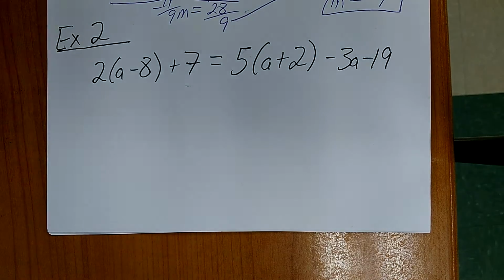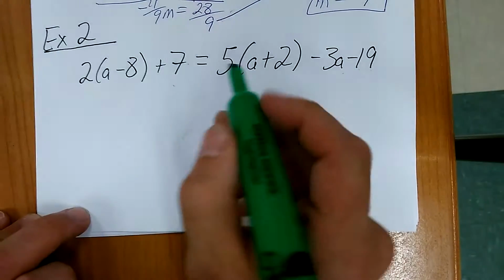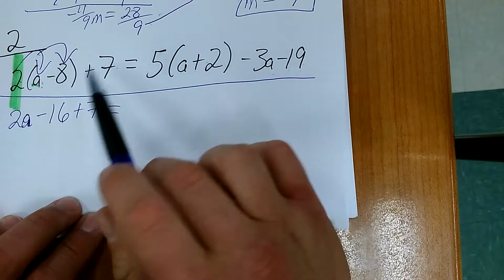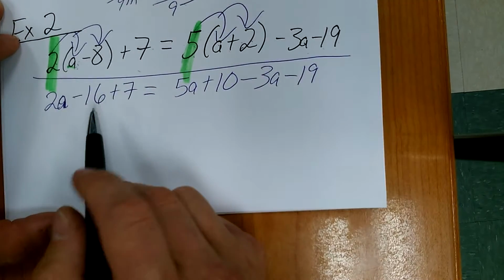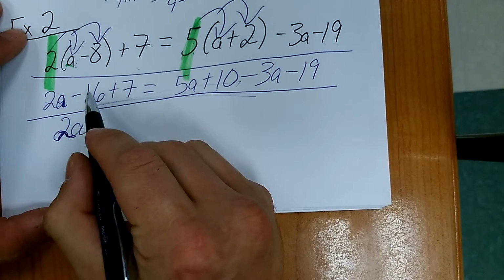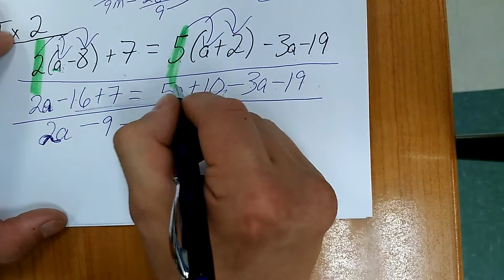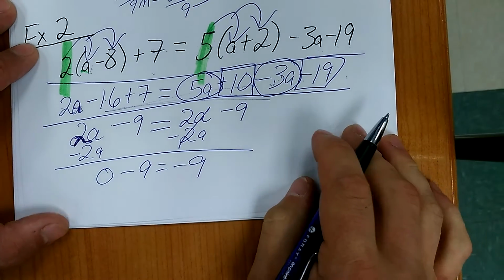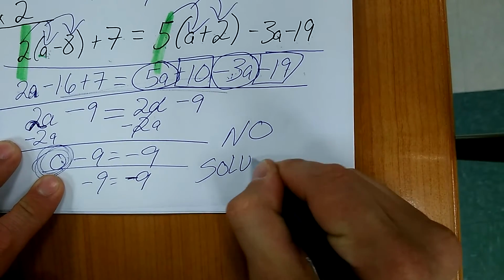Solving Multi-Step Equations With Variables On Both Sides Part 3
Demonstrated examples of how to solve equations that have variables on both sides of the equal sign.

Demonstration of the necessary steps and process' for using the calculator to perform arithmetic